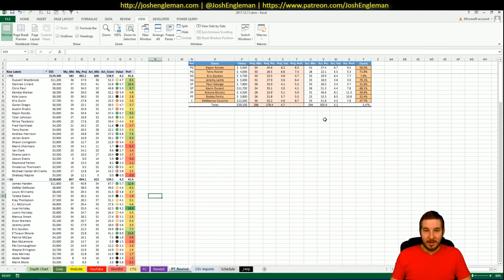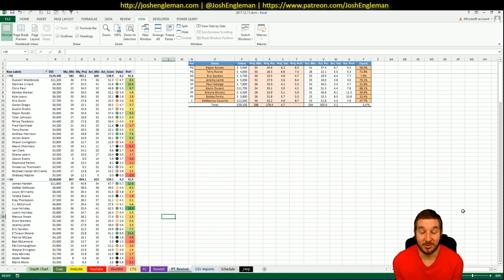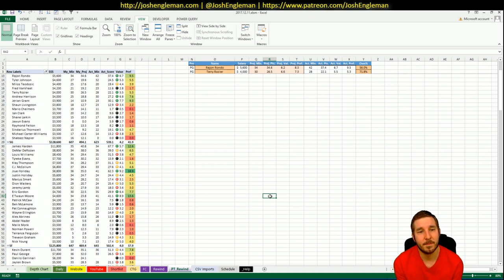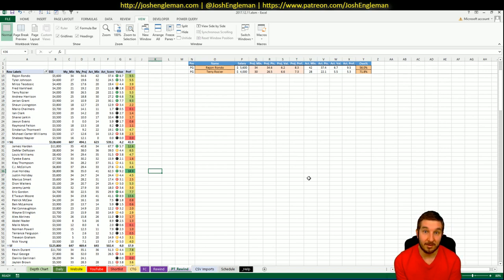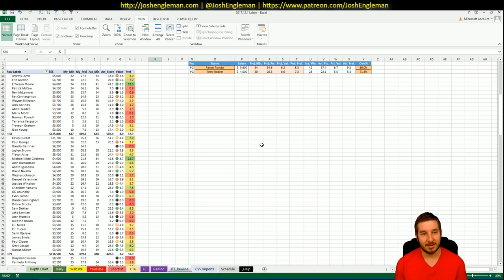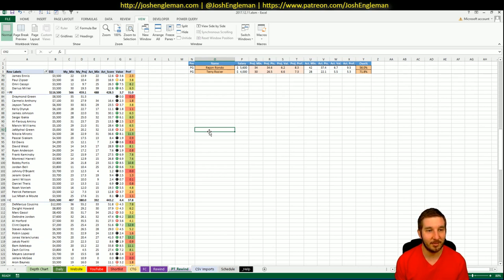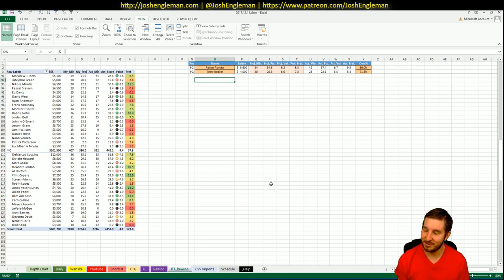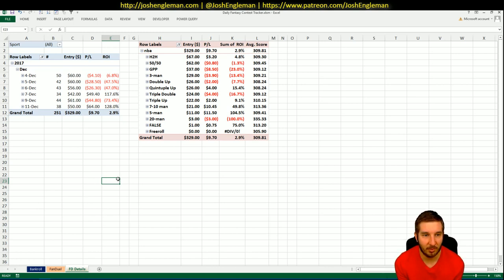NBA DFS Recap | Monday 12/11 | FanDuel & DraftKings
NBA DFS recap for the Monday, December 11 slate. Quick breakdown of all results from last night's games.